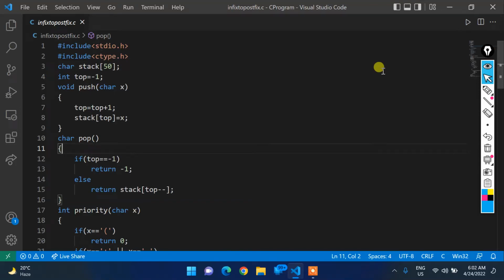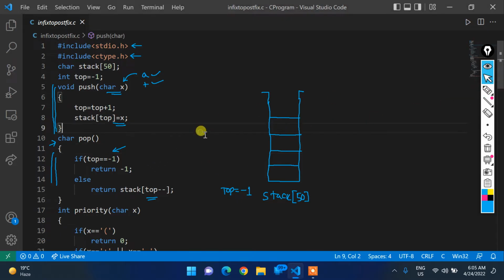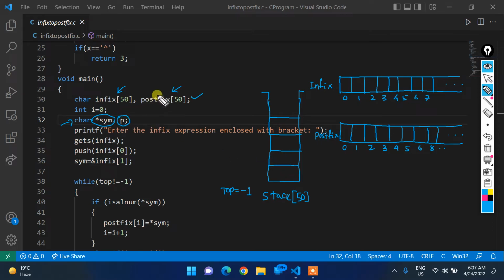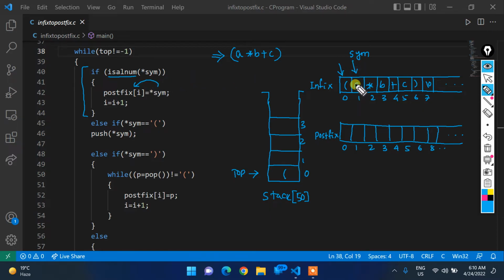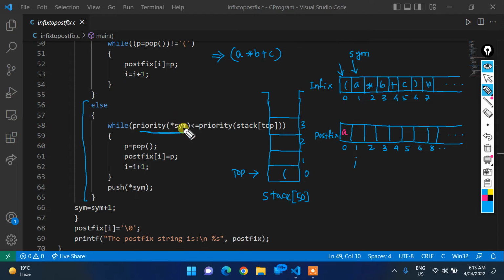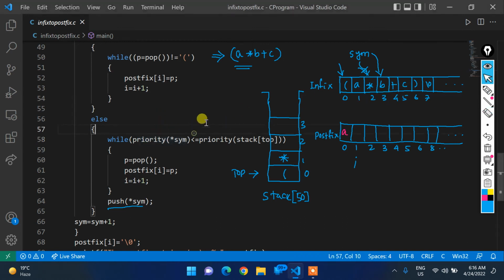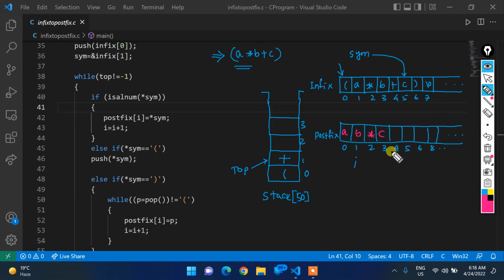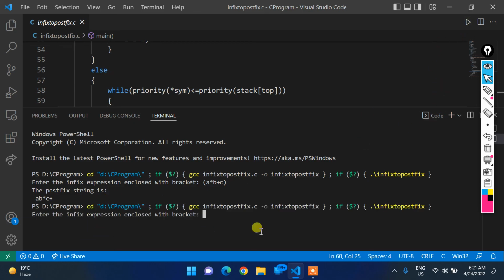C program to convert Infix to Postfix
In this video, I will explain the program that converts a given infix expression to its equivalent postfix expression.